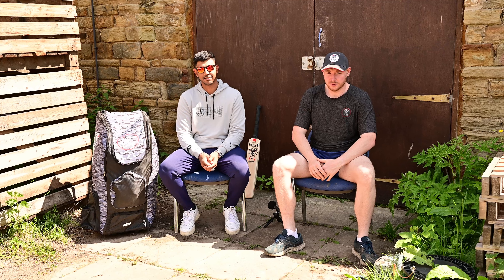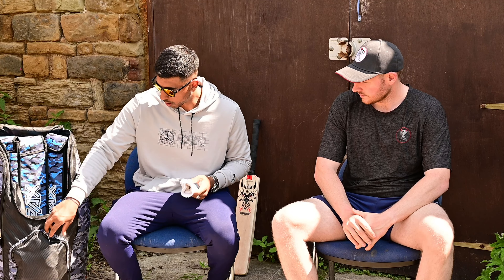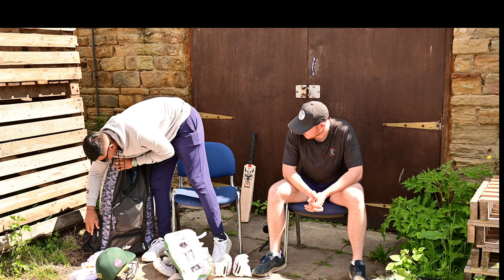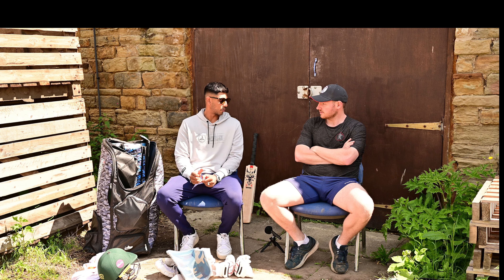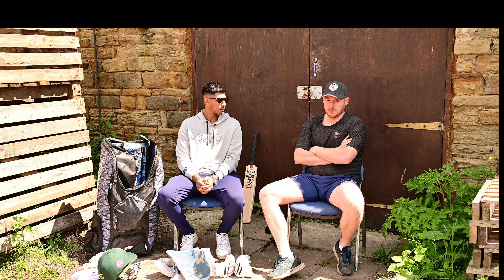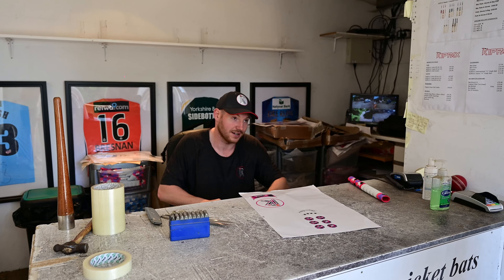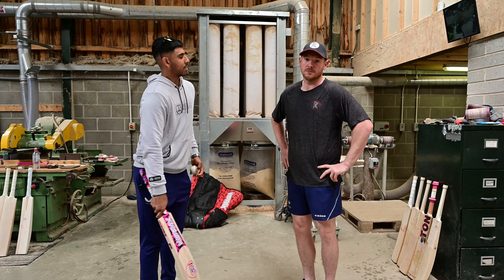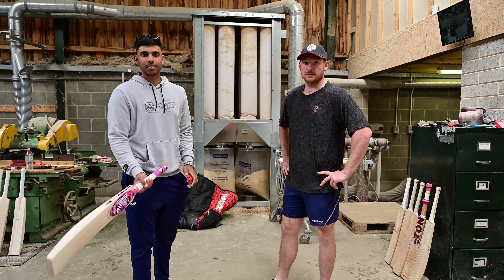What's in a Pro Cricketers Kit Bag? Rishi Patel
In this exclusive interview, we had the pleasure of sitting down with Rishi Patel, a renowned Pro Cricketer and proud ambassador of Kippax Willow. Join us as we delve into the depths of Rishi's Kit Bag, uncovering the secrets and essentials that help him excel on the field.

Not only did Rishi unveil the contents of his Kit Bag, but he also generously shared insights into his meticulous match day routine. Discover the pre-game rituals, mental preparations, and strategies that Rishi relies upon to perform at his best when it matters most.

Don't miss out on this captivating conversation with a true cricketing professional. Tune in now to gain valuable knowledge and a behind-the-scenes look at the life of a Pro Cricketer, straight from the source.